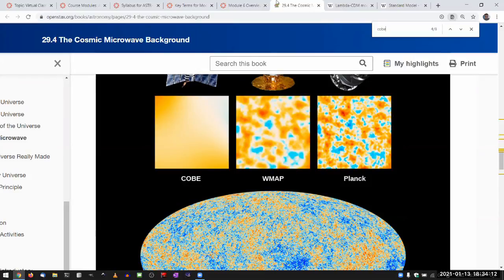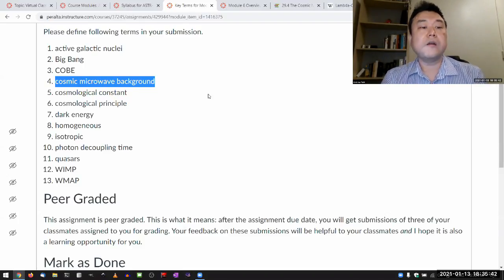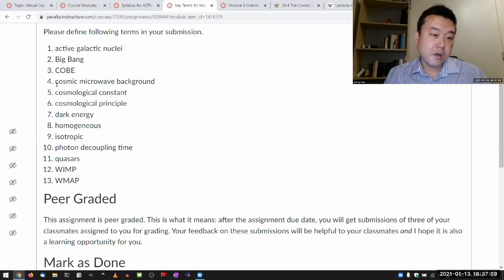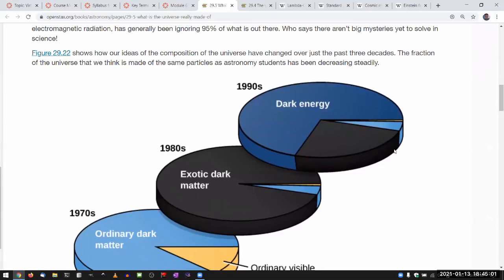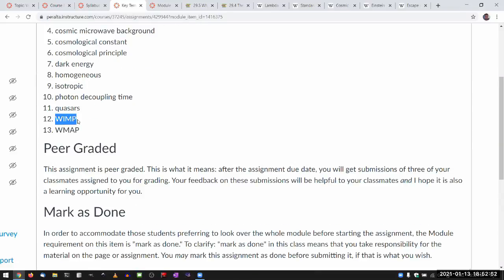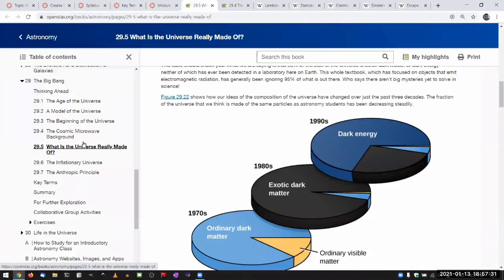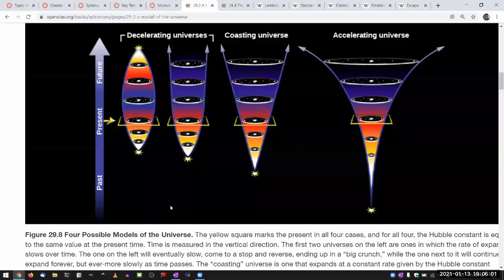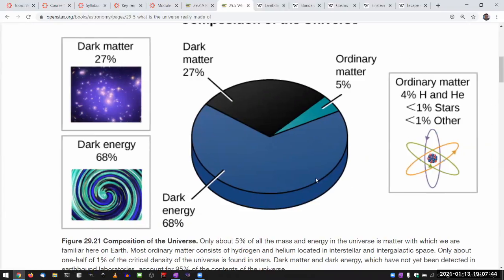ASTR 10 - Module 6 - Expanding Universe